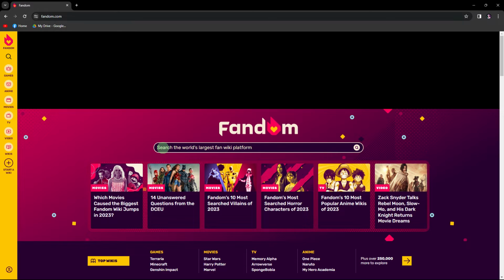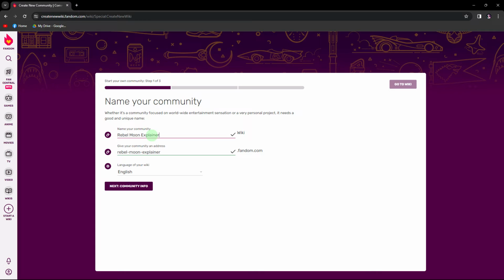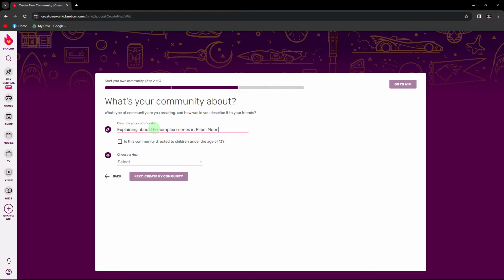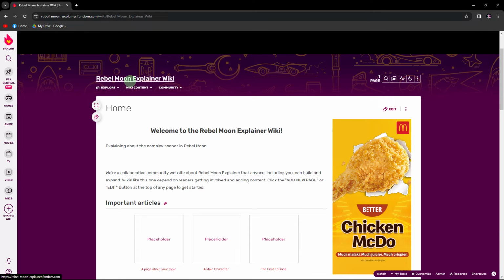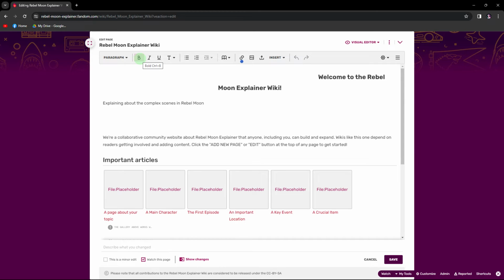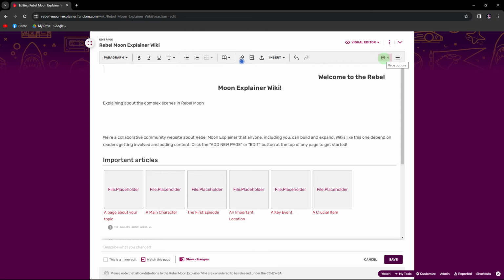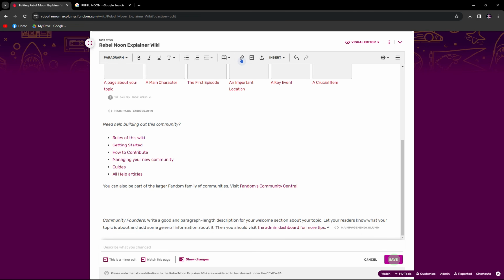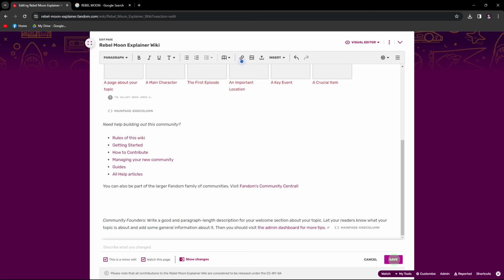How To Make Fandom Wiki Page (Step-by-Step Guide)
This guide will teach how to make Fandom wiki page. Fandom is a fun site with wikis about games, movies, and entertainment. Learn how to make your own Fandom wiki page in this quick guide.